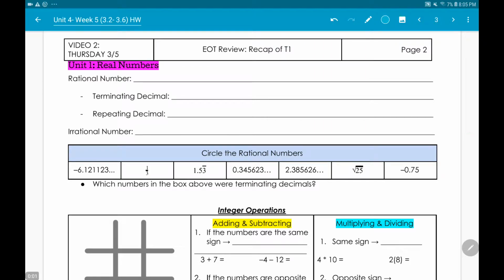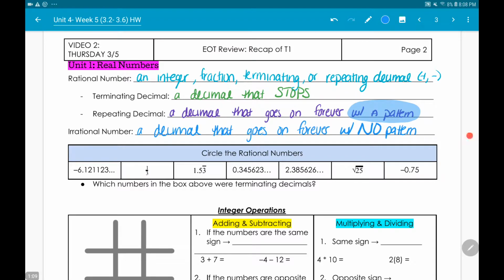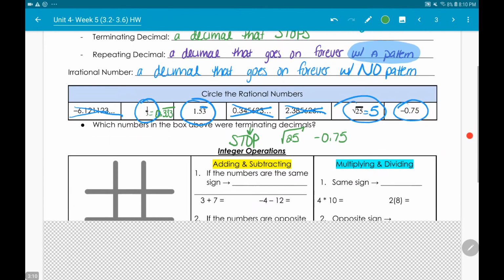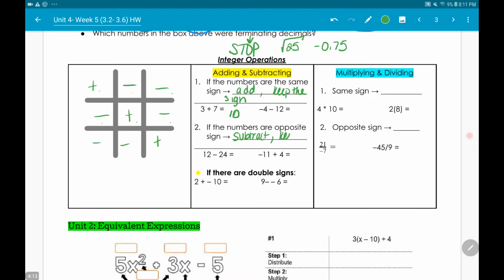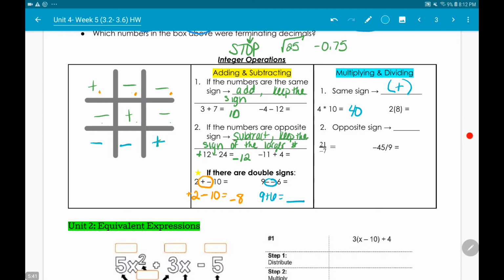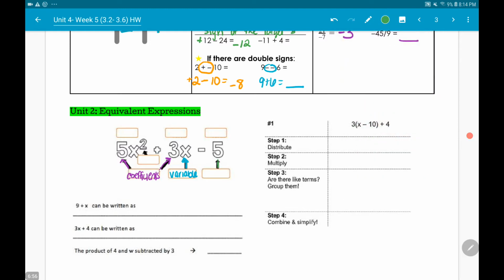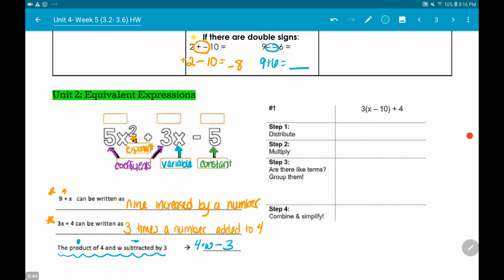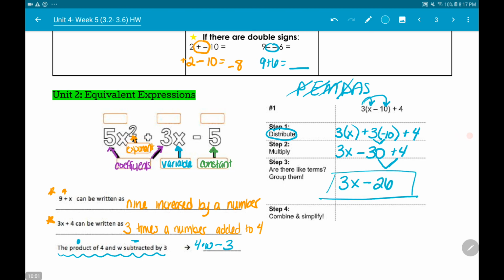EOT2 Review: Recap of T1